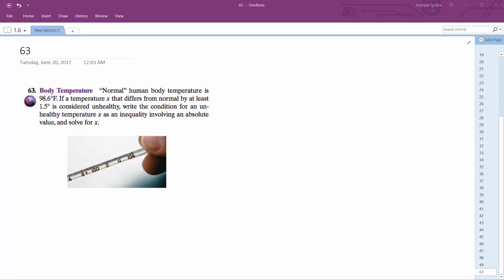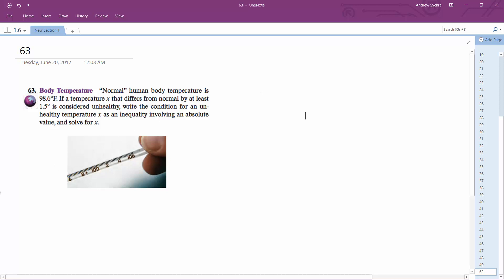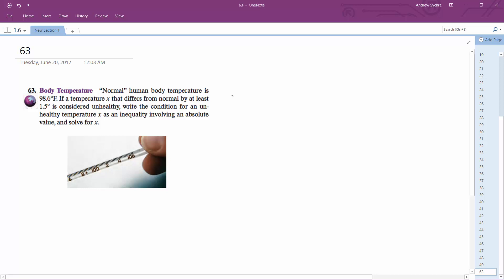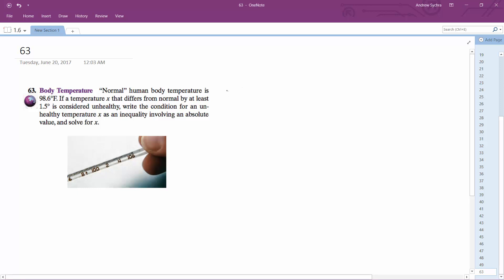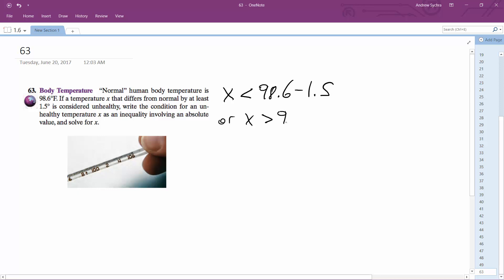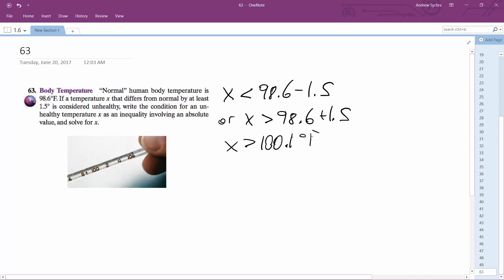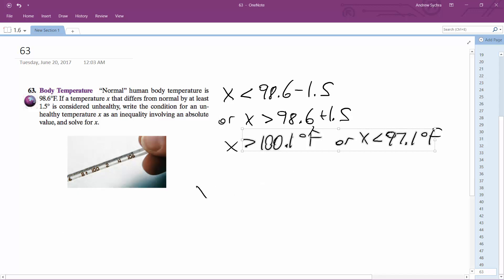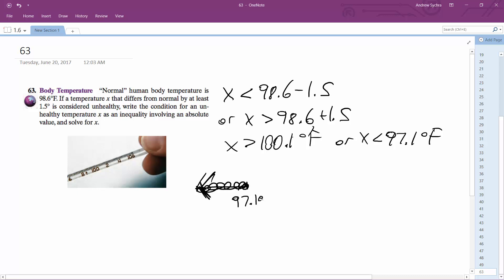If a temperature x that differs from normal by at least 1.5 F is considered unhealthy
Body Temperature Normal human body temperature is 98.6 F.If a temperature x that differs from normal by at least 1.5 is considered unhealthy, write the condition for an unhealthy temperature x as an inequality involving an absolute value,andsolveforx.